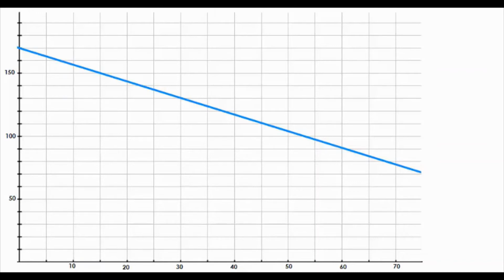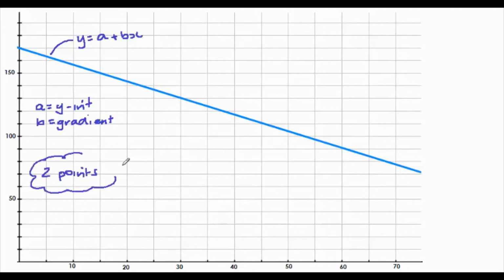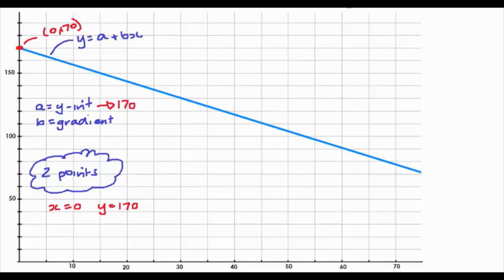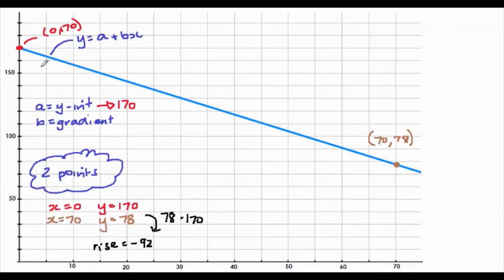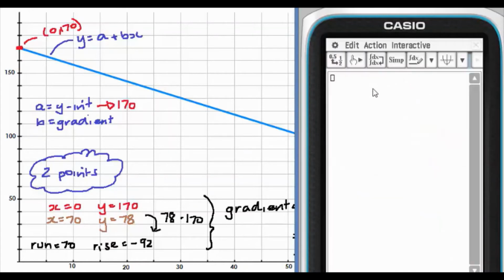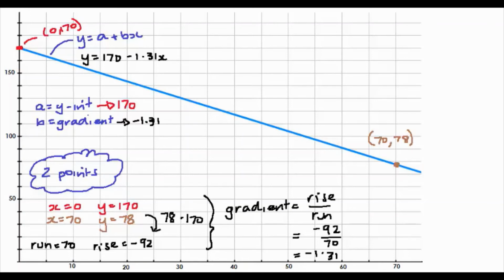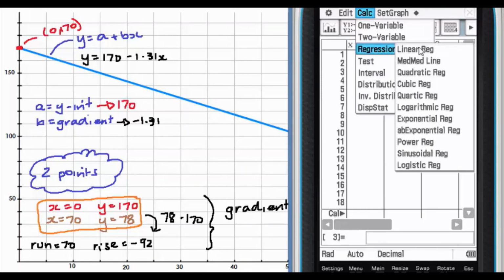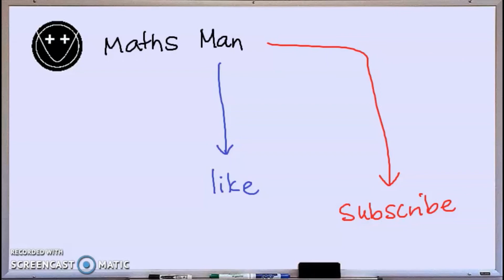VCE Further Maths - Data - Graphs - 1a - finding the equation of a straight line